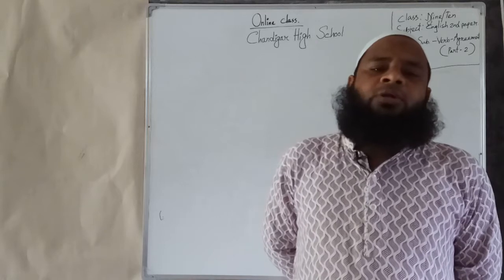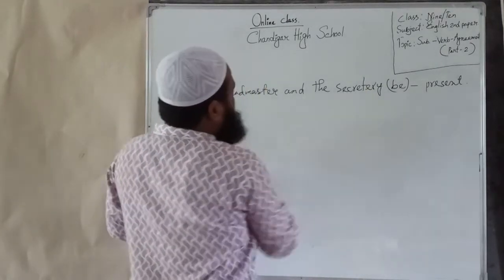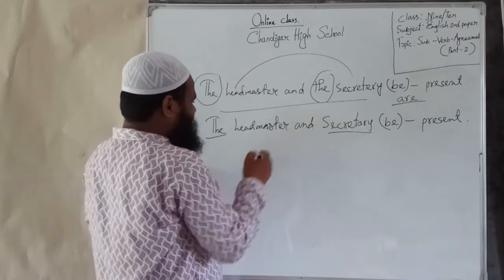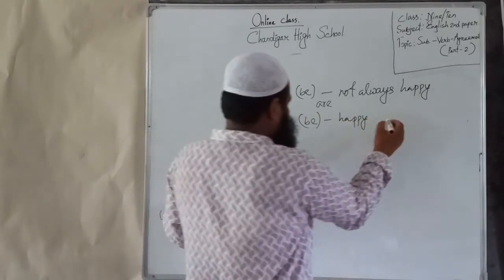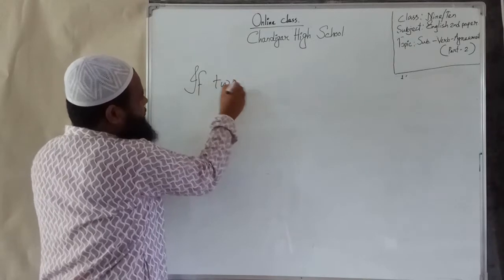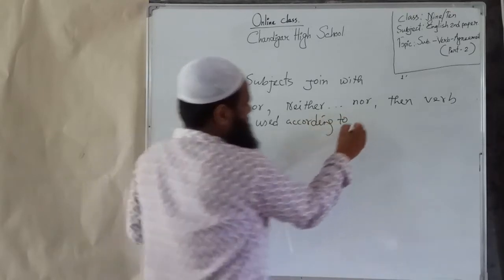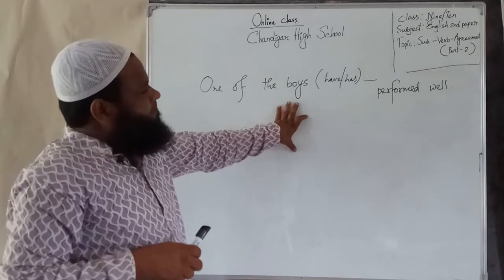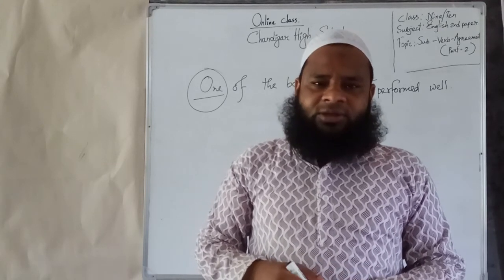Online Class, Chandigar High School, Durgapur, Netrakona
Class-9/10
Subject - English 2nd Paper
Topic - Subject verb agreements
Noor Muhammad